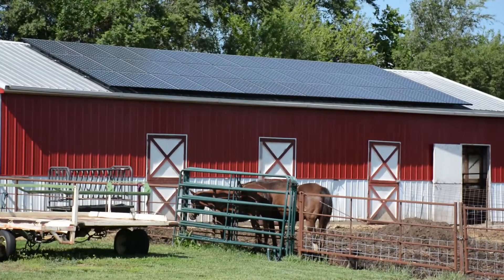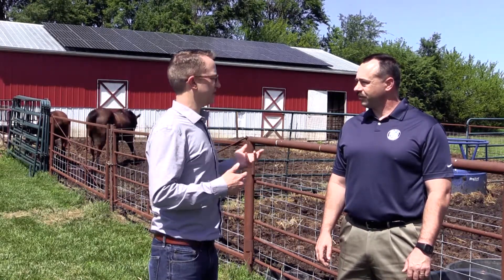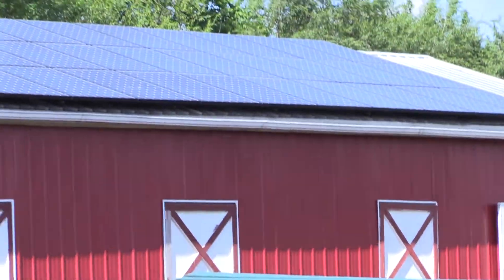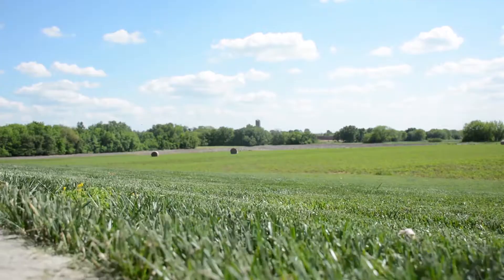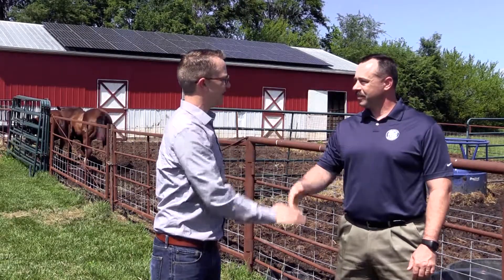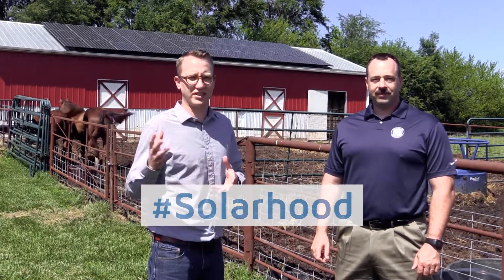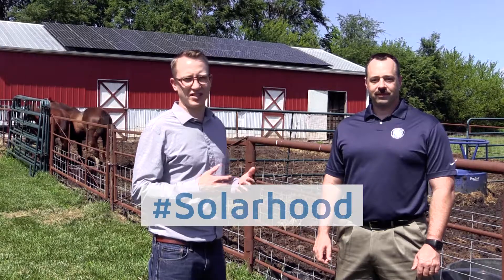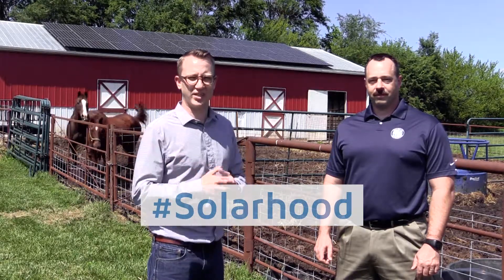Offsetting High Energy Costs by Choosing Solar with Dan LeBlanc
Solarhood is a mobile application that will help you save time, energy and money through the use of solar technology in your home.

But for us, it is more than just a mobile app. it is a conversation that we want to have with you. We are here to answer all your questions about topics ranging from clean energy to smart home technology.  If you are wondering whether solar is a worthwhile investment for you or you need reviews on some of the popular smart home gadgets, we’ve got the answers!

You are a big part of the conversation we want to start. We would love to hear from you!